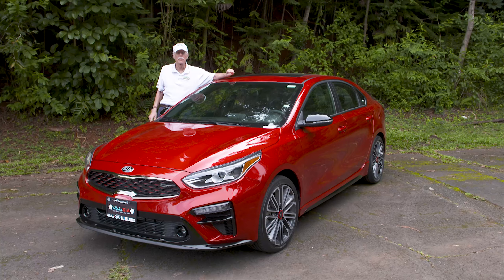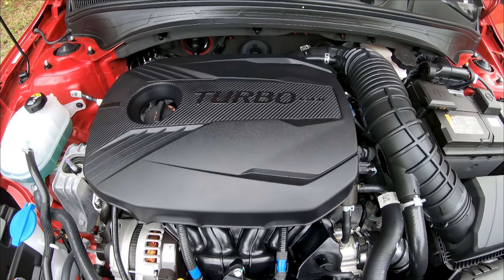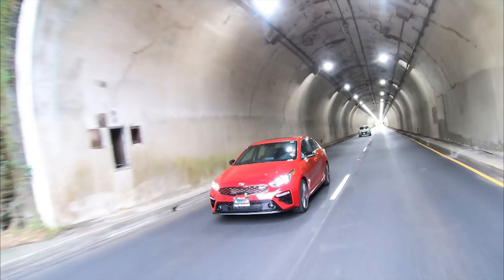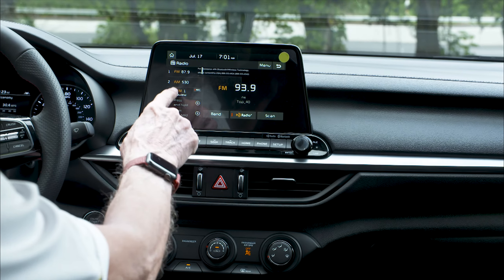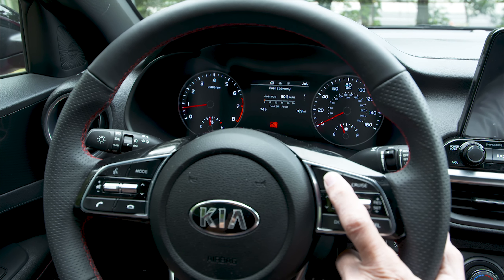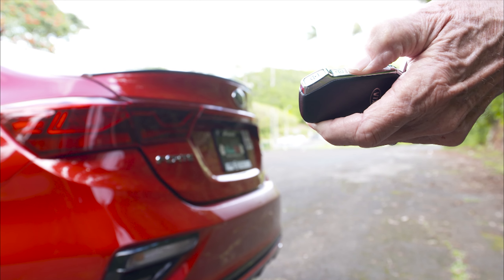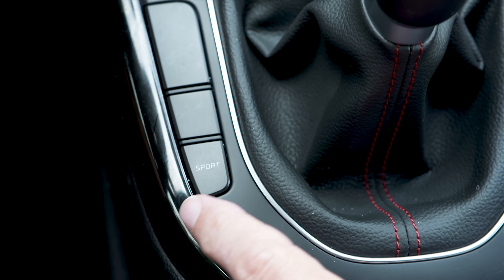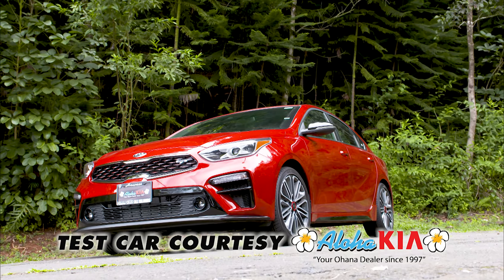Get Behind the Wheel: 2020 Kia Forte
Get Behind the Wheel with IDTV Host Ed Kemper as he test drives the 2020 Kia Forte from Aloha Kia.

Viewers will check out this compact 4-door sedan, learn about the engine details, exterior/interior features and more!

Island Driver TV Saturday Night's at 7:30p HST and all through the week on Spectrum OC16.